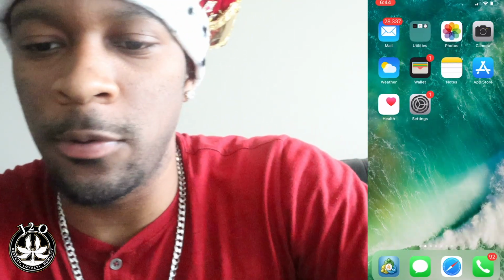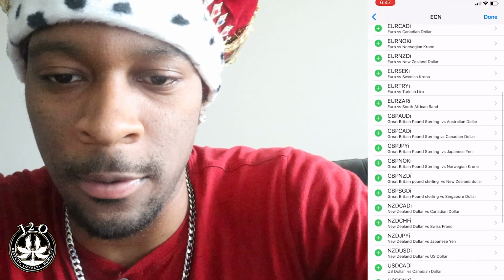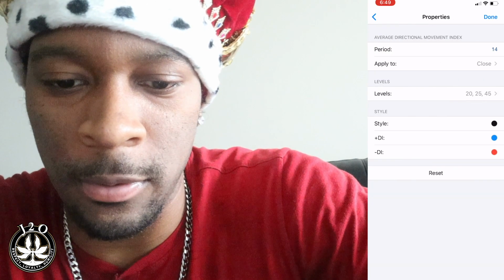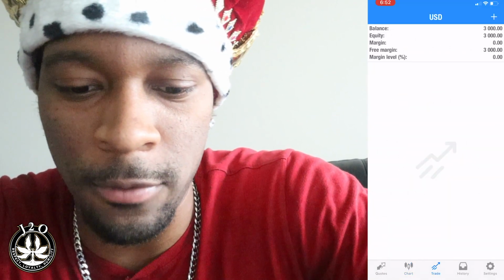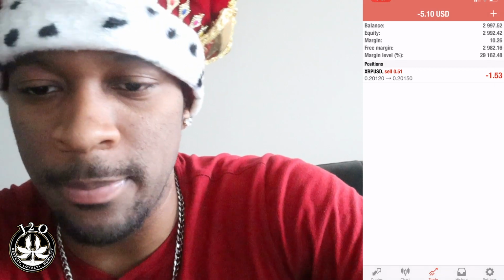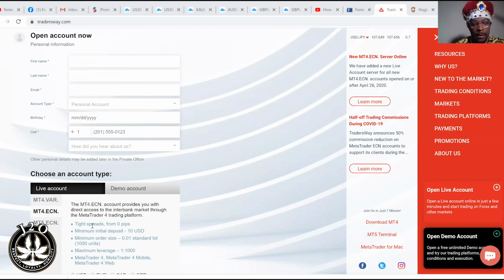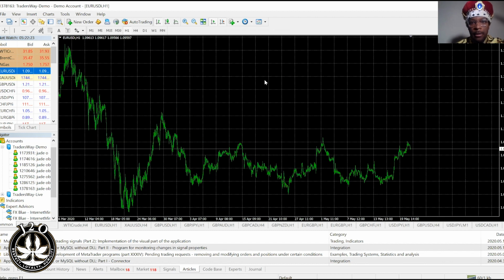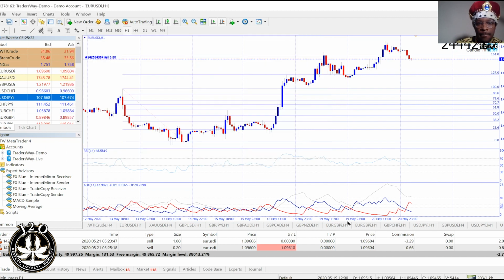how to download metatrader 4 on your phone and laptop to make money in 2020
I discuss the ways to download and use metatrader 4.